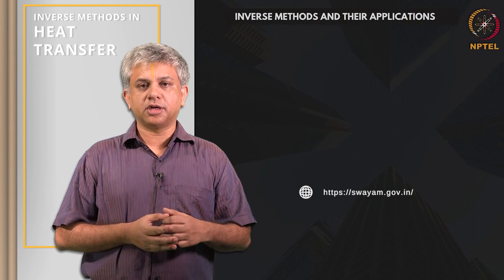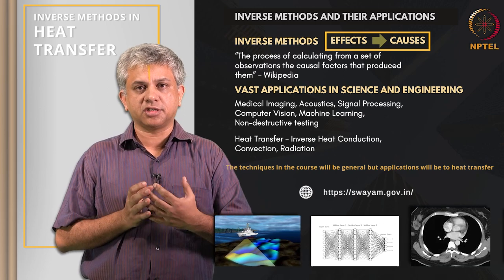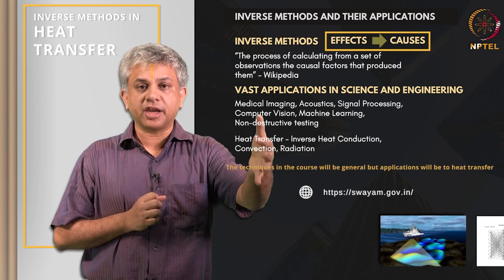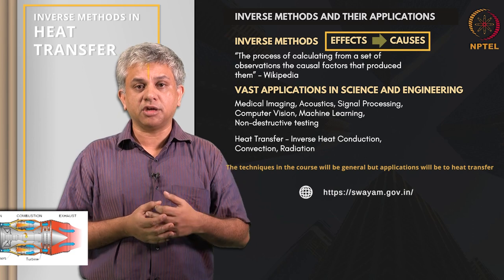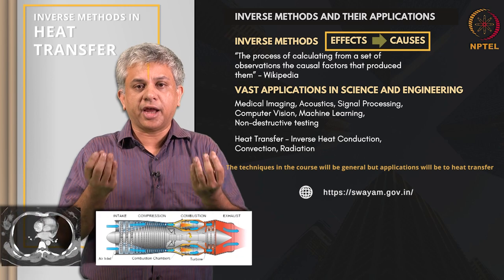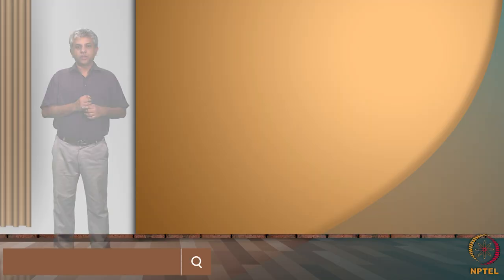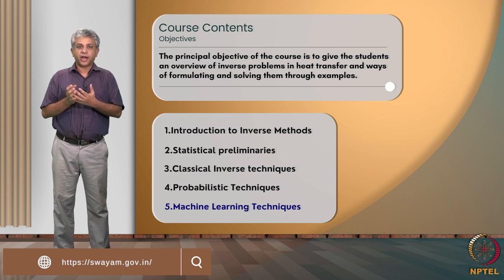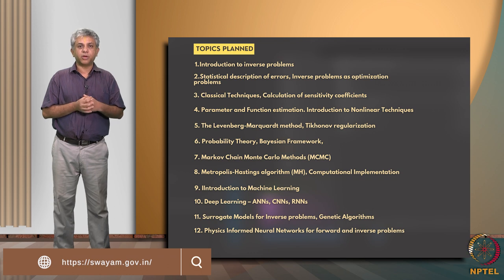Inverse Methods in Heat Transfer | Introduction | Prof. Balaji Srinivasan | NPTEL | IIT MADRAS